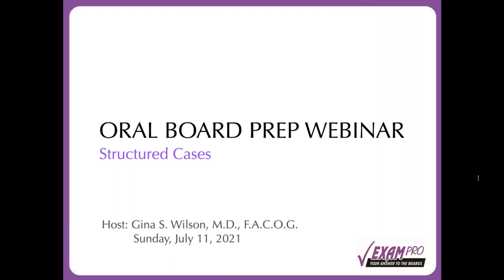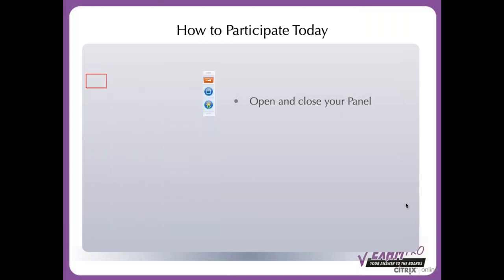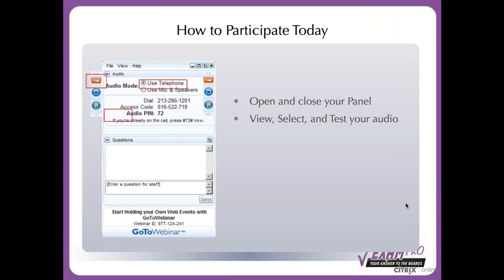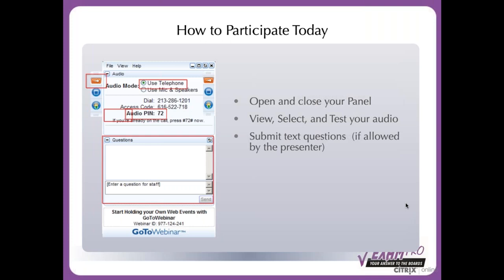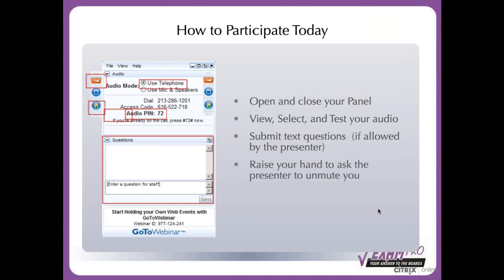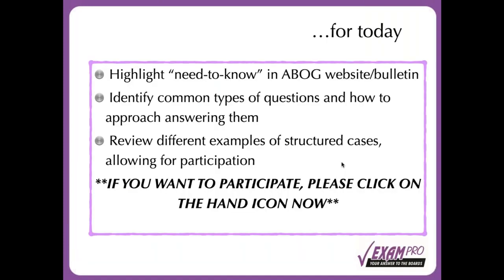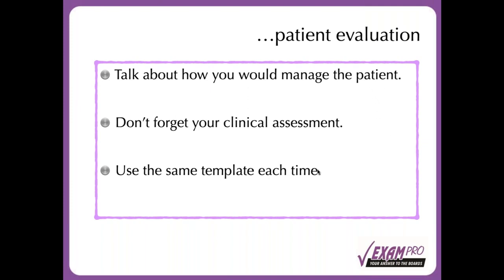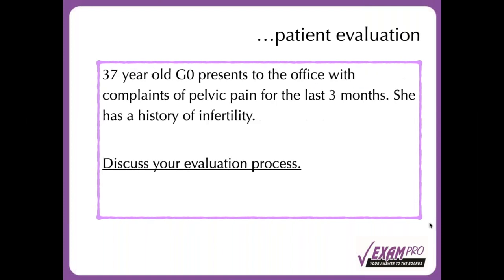webinar 7 11 2021 structured case